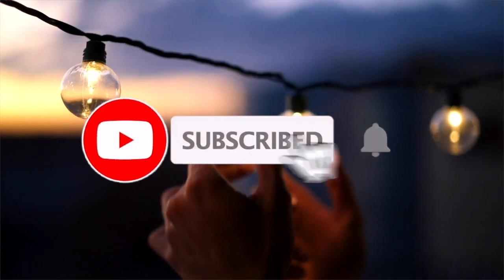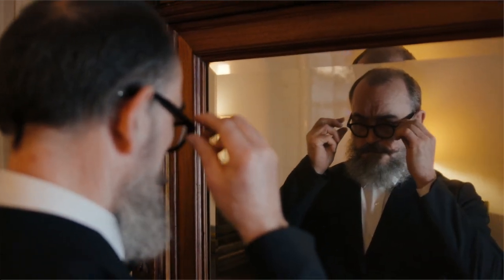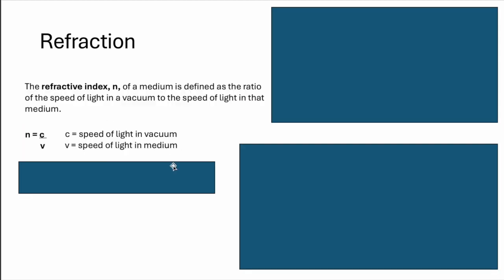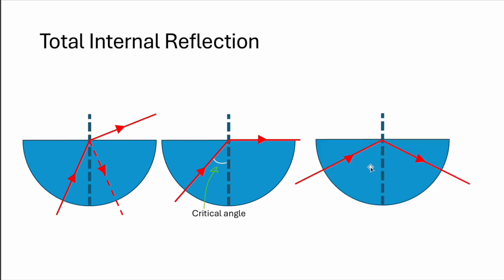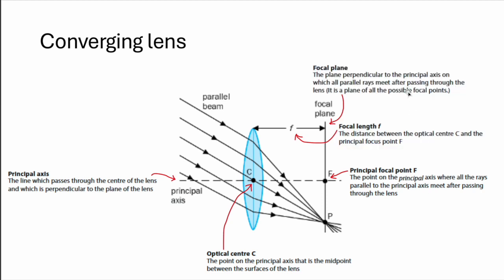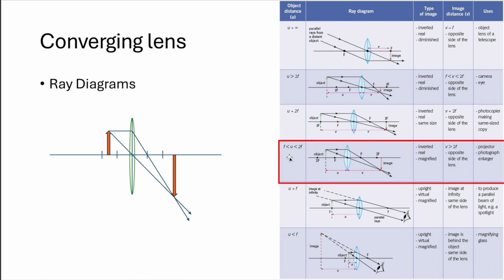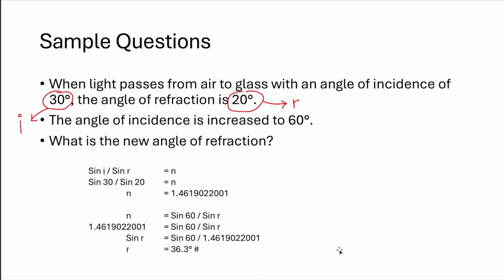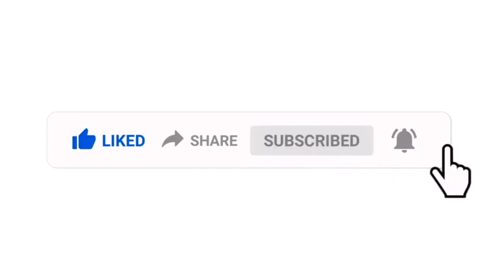LIGHT | O Level | Pure Physics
Understanding how Light behaves.

0:00 Intro
0:24 Reflection
2:12 Refraction
4:22 Total Internal Reflection
5:43 Converging lens
9:29 Sample Questions

If you know someone who is taking N/ O-Level science, please share it with them.

If you like origami, check out my youtube account and instagram